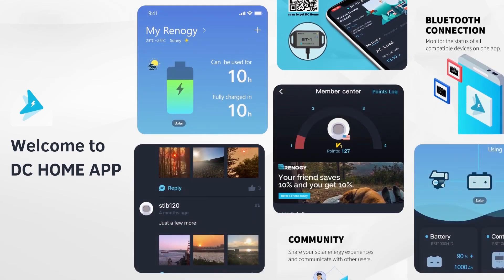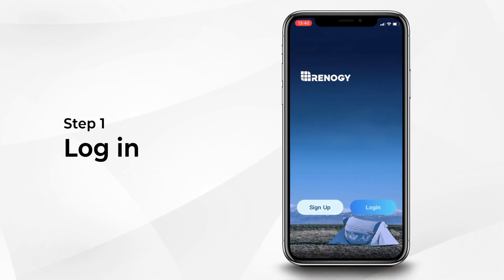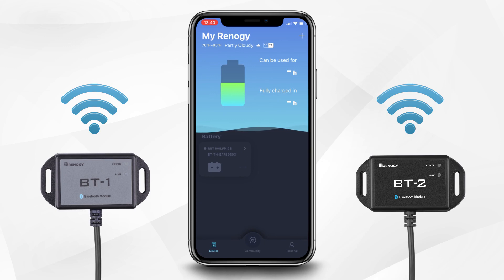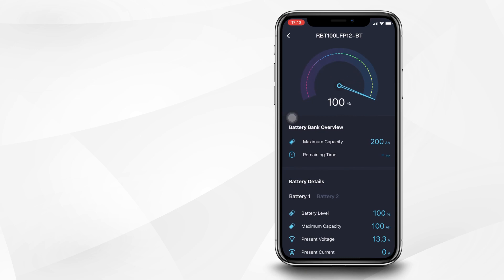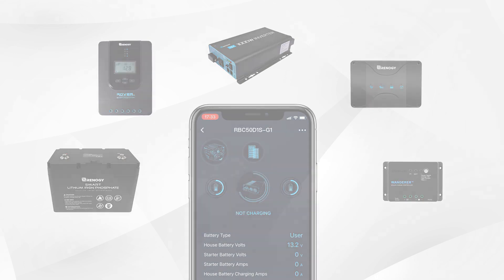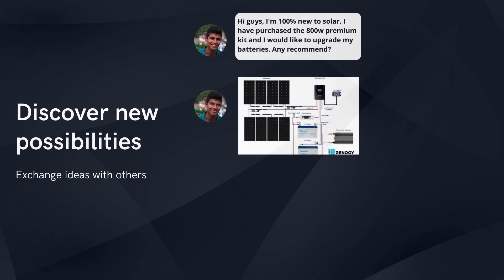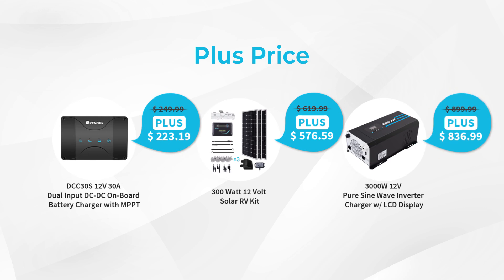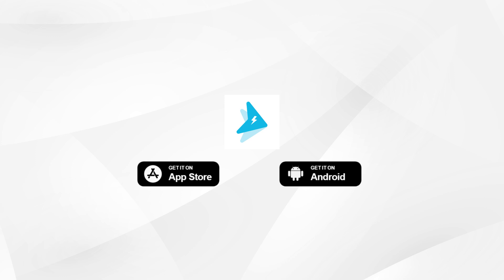Introducing Renogy DC HOME APP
Welcome to the DC HOME App, a unique application made especially for the off-grid community to monitor your Renogy powered solar solutions, share your thoughts with others in the community, and learn more about solar energy.